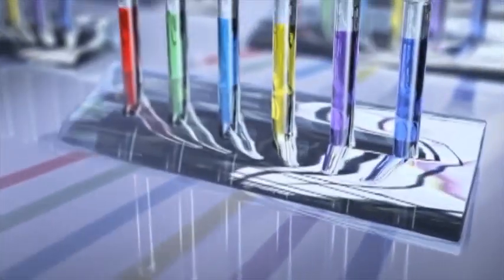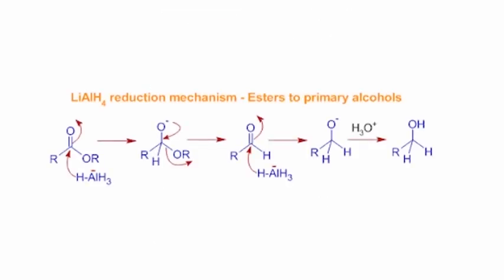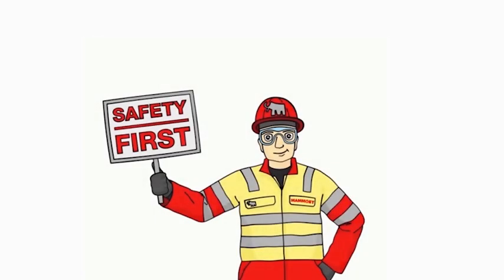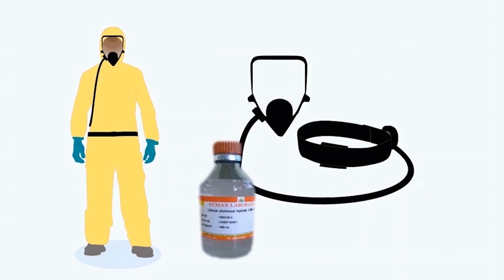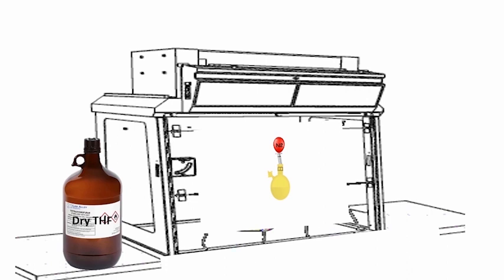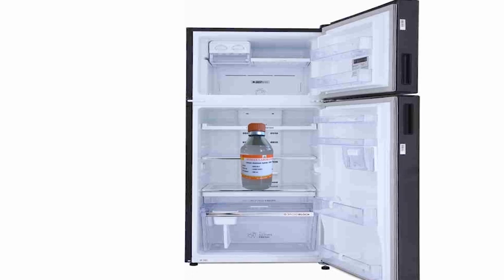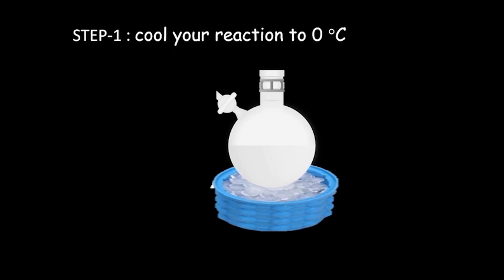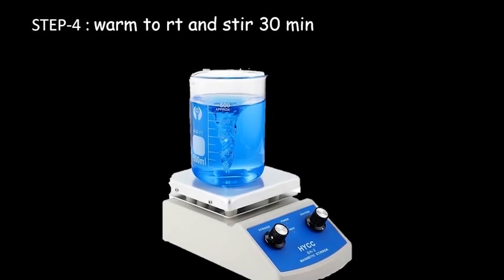How To Handle Lithium Aluminum Hydride (LAH) in Lab | Precautions & Hazards Of LAH | Dr. Aman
Today, we're delving into the world of chemistry as we explore an important reagent: Lithium Aluminium Hydride. In this video, we'll be discussing the precautions you need to take when working with this reagent, the hazards associated with it, and the fascinating ways it's used in the chemistry lab. So, let's dive in!"
Usefulness of Lithium Aluminium Hydride in Chemistry Labs
Hazards Associated with Lithium Aluminium Hydride
Precautions when Handling Lithium Aluminium Hydride